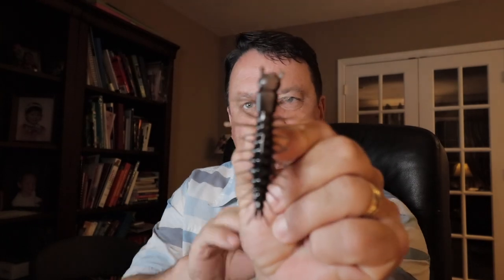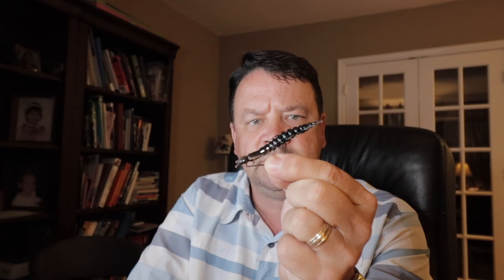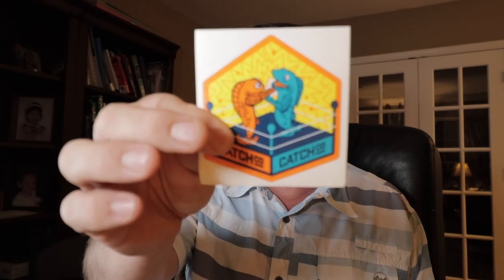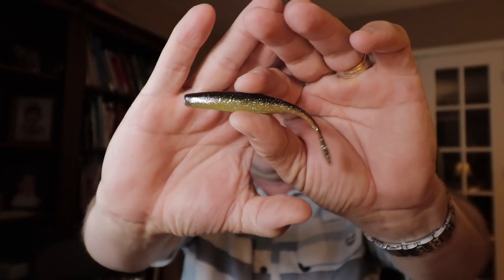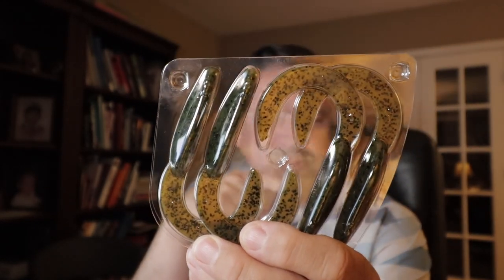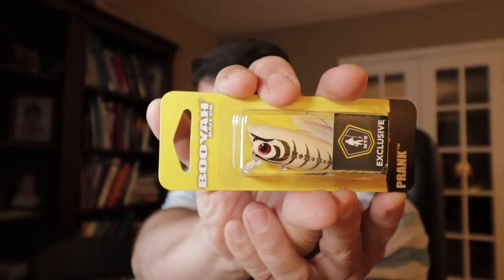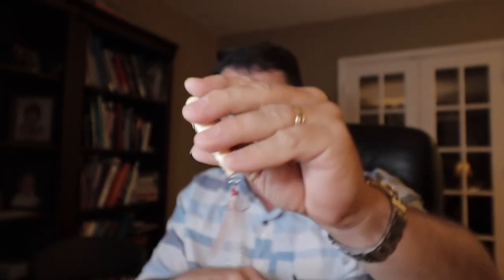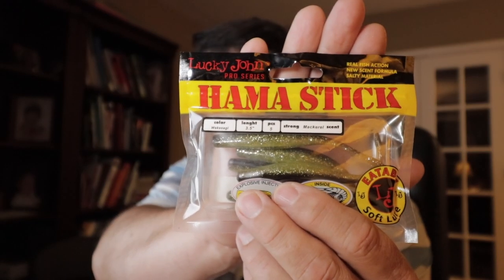Nikko Hellgrammite and June MTB unboxing!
June MTB unboxing with an added bonus, the Nikko Hellgramite.  Take a look at some new gear and KEEP FISHING!